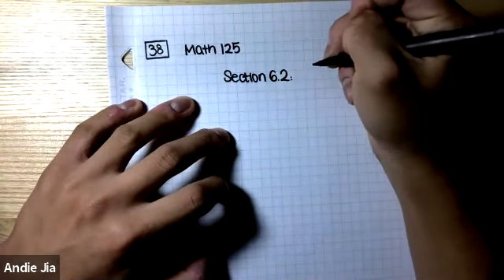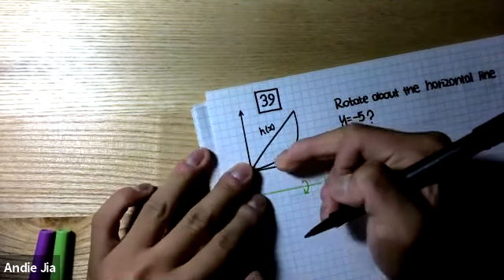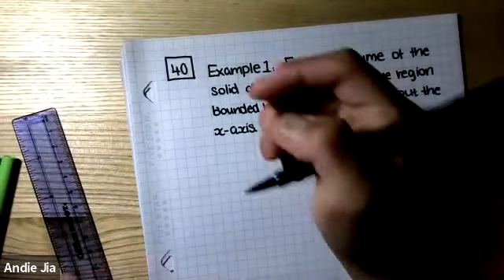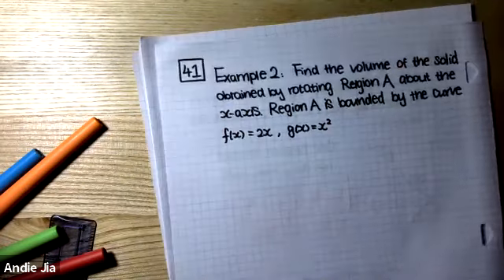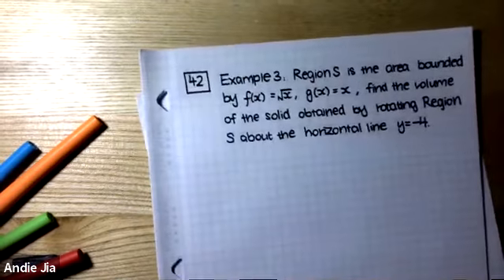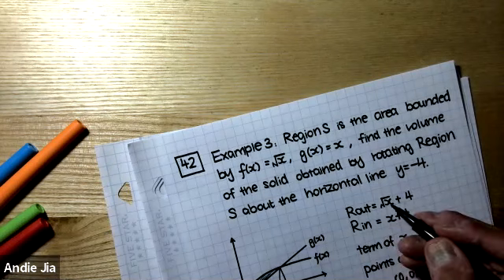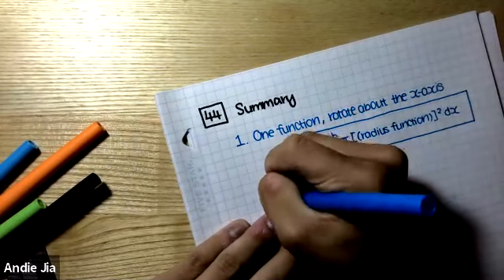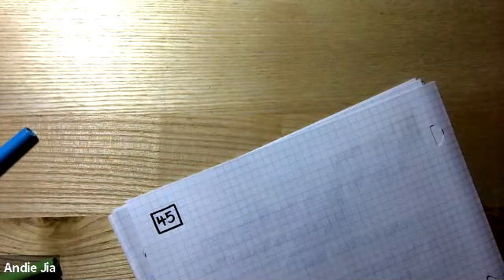MATH 125 Lecture 09: Volume by Washer/Slicing